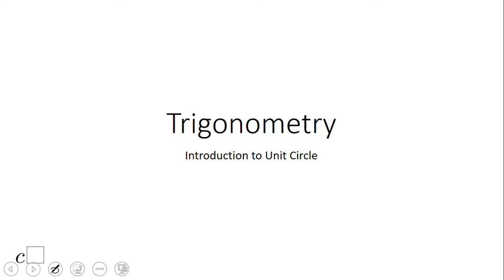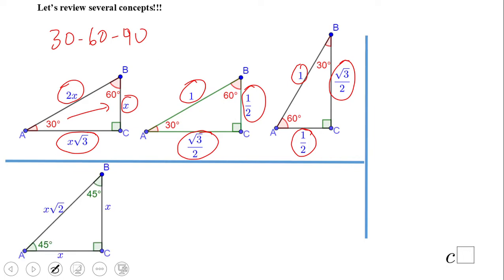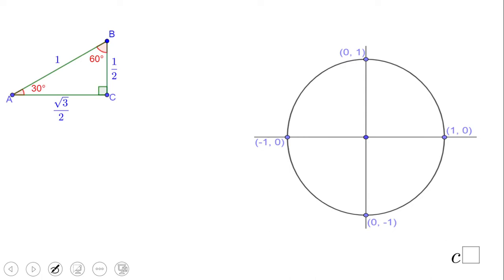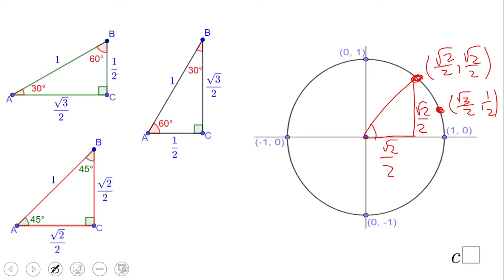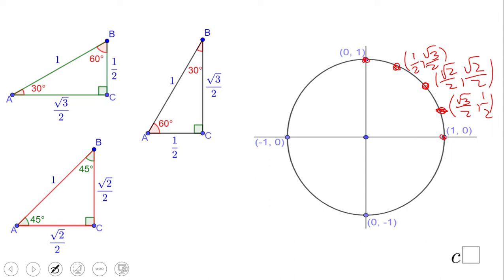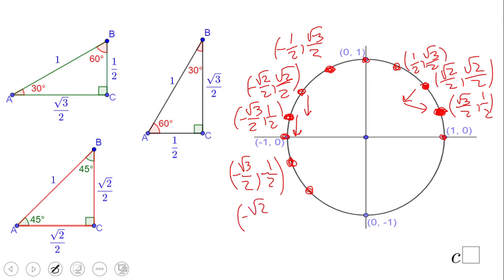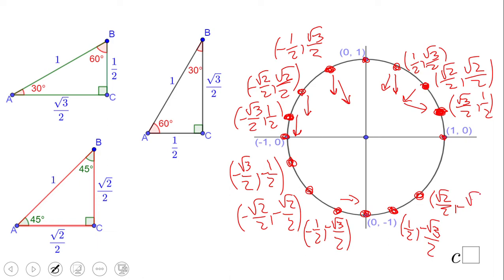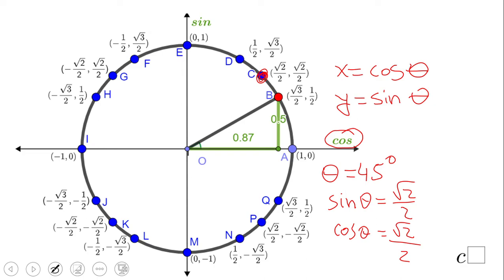Introduction to Unit Circle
This clip is an introduction to Unit Circle using special right triangles.